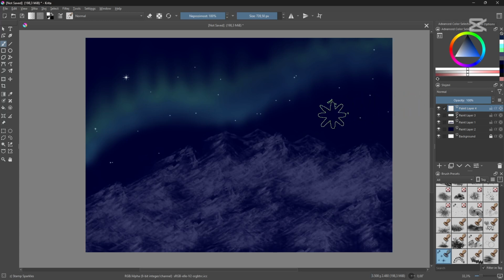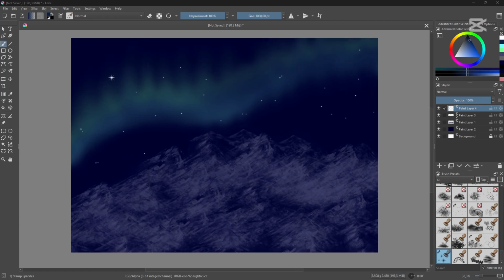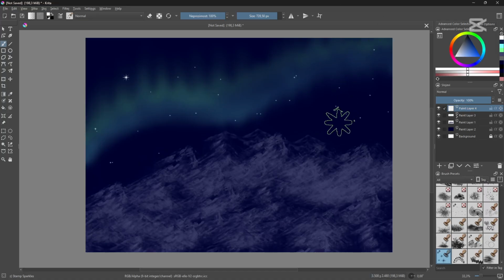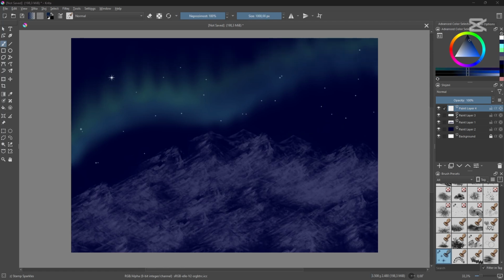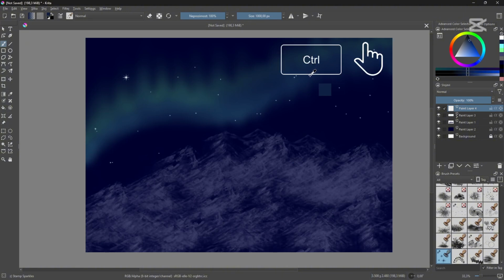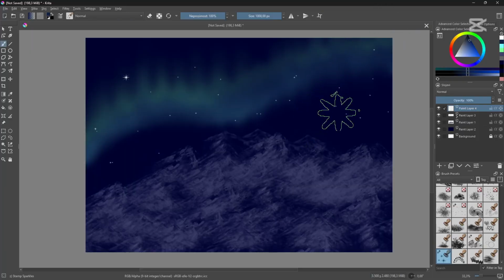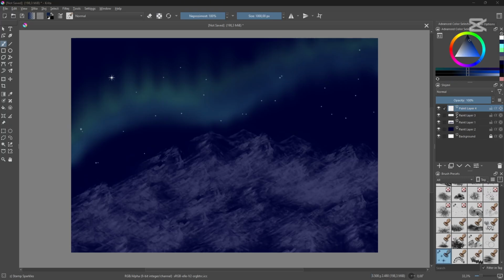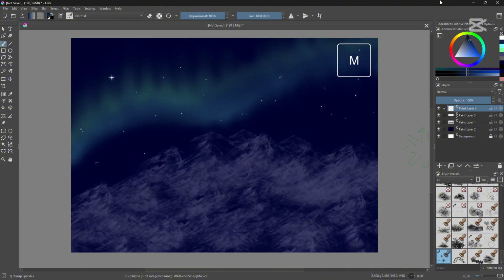5 Must-Know Shortcut Keys for Beginners in Krita 🎨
🚀 Want to speed up your digital art workflow in Krita? Mastering a few simple shortcuts can save you time and make drawing more efficient! In this video, I’ll show you five essential shortcut keys that every beginner should know. Whether you’re sketching, painting, or refining details, these shortcuts will help you work faster and smarter!

🔹 Shortcuts Covered:
✅ Undo & Redo – Fix mistakes instantly (Ctrl + Z / Ctrl + Shift + Z)
✅ Brush Size Adjustment – Resize your brush on the fly ([ and ])
✅ Color Picker – Quickly grab colors from your canvas (Ctrl + Click)
✅ Move Canvas – Navigate your artwork with ease (Spacebar + Drag)
✅ Mirror Canvas – Spot mistakes instantly by flipping your work (M)

🎨 Perfect for beginners learning Krita! These shortcuts will boost your productivity and make digital painting much easier.